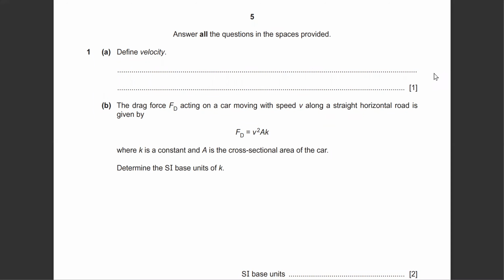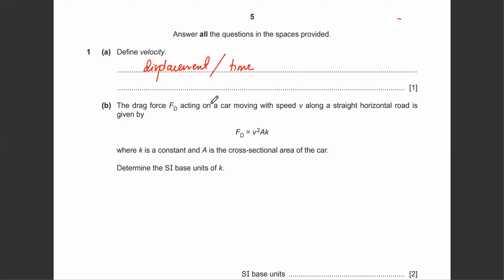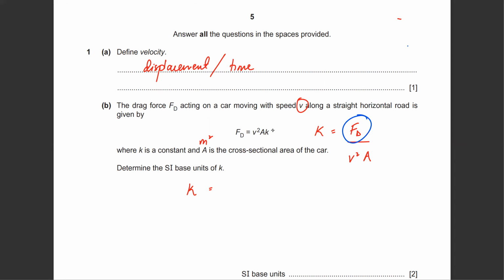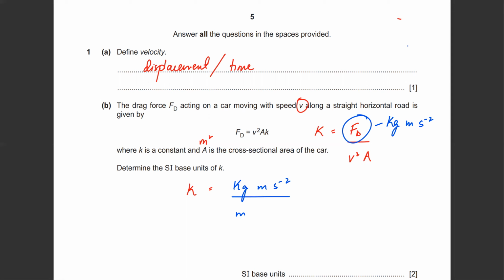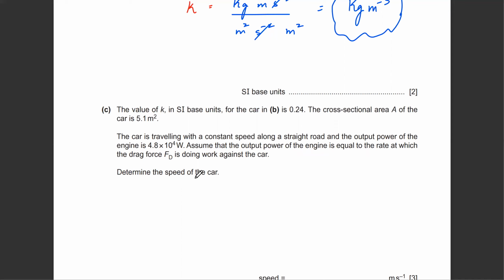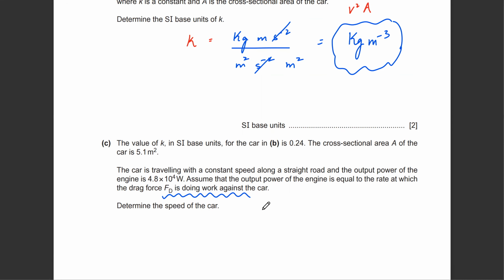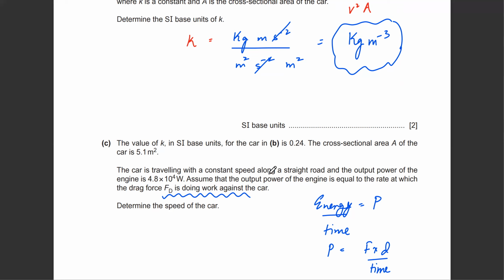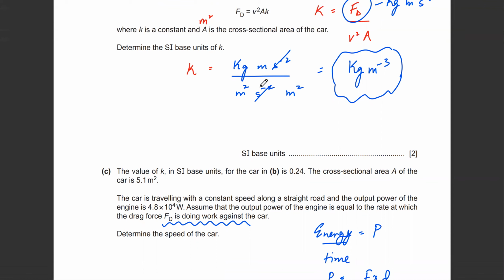02 Oct 2021 - Physics Past Papers Questions - Velocity - Speed and Velocity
02 Oct 2021 - Physics Past Papers Questions - Velocity - Speed and Velocity